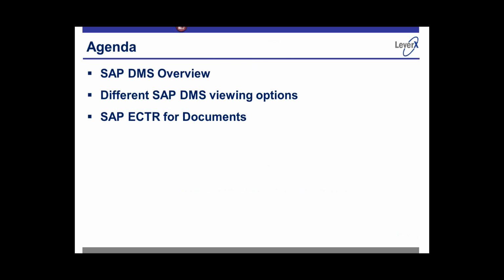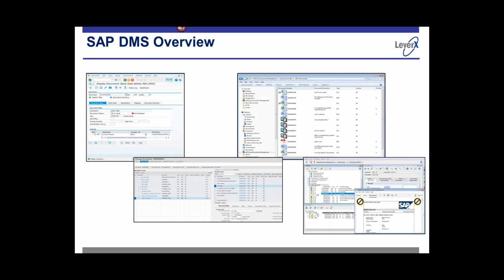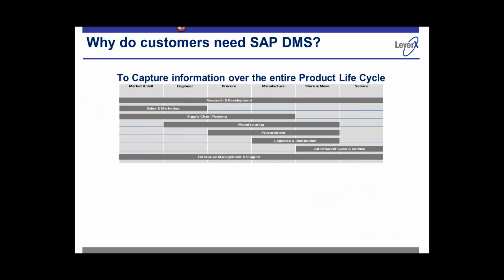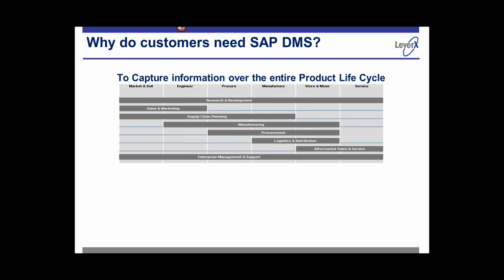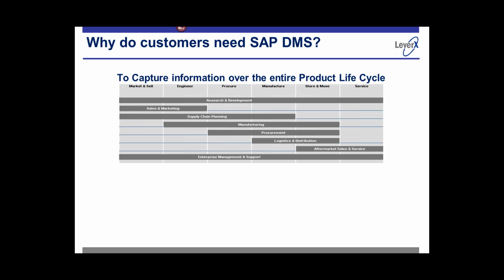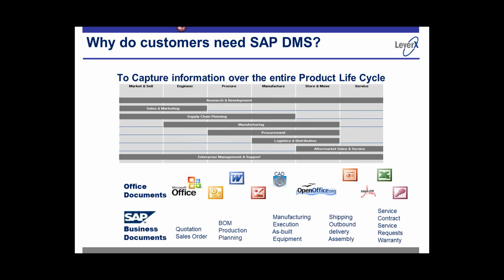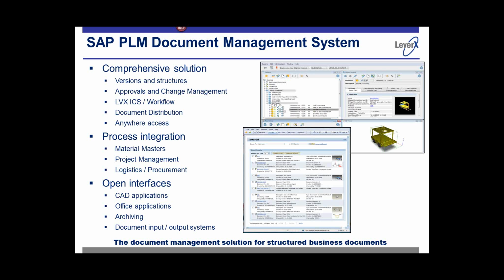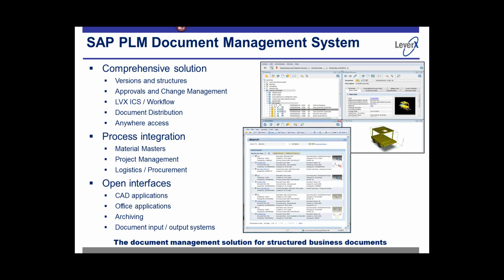New Way to Manage Your SAP Engineering Documentation video preview 23Jul15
This webinar will discuss and demonstrate in detail the many uses of SAP's new Engineering Control Center (ECTR). ECTR can manage not only CAD based models, but is also a valuable tool to help you manage any engineering documents.  We will also discuss the use of ECTR for other engineering authoring tools, such as the MS Office suite of tools, Adobe, etc.
Many SAP customers create an abundant amount of engineering data outside of their CAD systems. There are reports, project communications, analysis gathering and there are the ever present Excel sheets that do about everything else! Learn how you can leverage the ECTR to manage all of your document data and  provide a secure and accessible environment for your engineering data.  All of this can be managed and organized in SAP Folders which can then be shared with your workgroups. Change control can be managed with the LeverX ICS (Innovative Change Solution), to workflow these documents for approval.
LeverX has implemented the first SAP ECTR user in North America. In this webinar we will present our accelerated packaged service offering which will ease the deployment and migration to SAP ECTR and help our customers quickly and cost effectively transition from their current managed environment (CAD and non-CAD product data) to a fully integrated SAP ECTR approach.